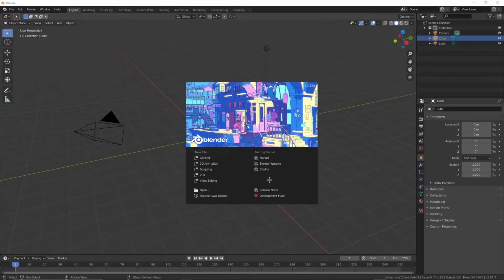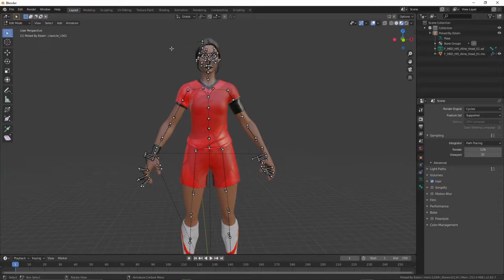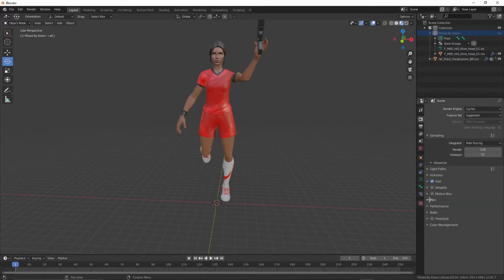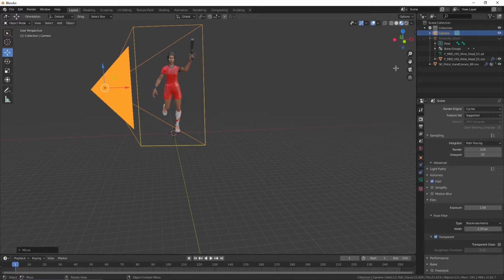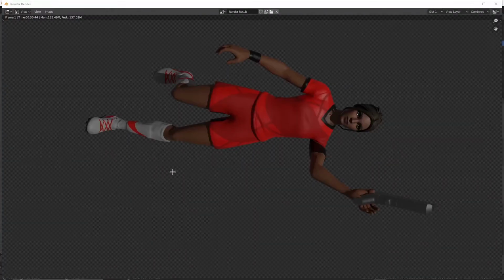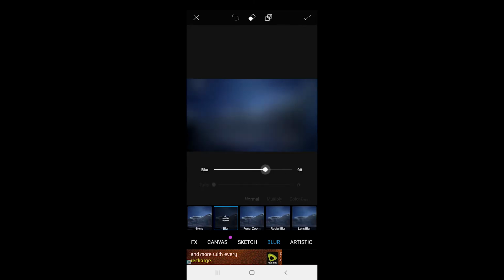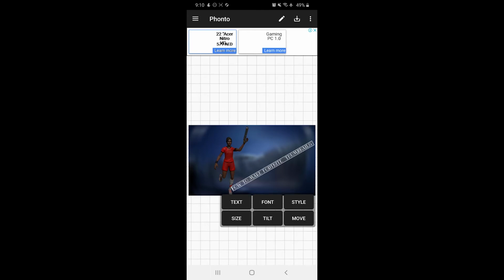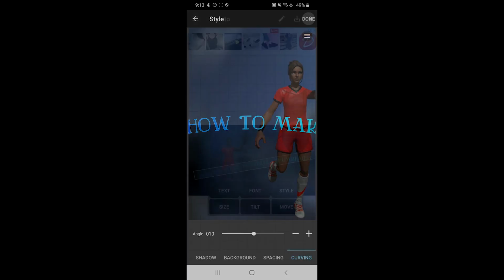How to create 3D Fortnite thumbnails for free! (using Blender)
Just a tutorial on how to make fortnite thumbnails. I'll get better dont worry 😀. What do you guys want to see next?